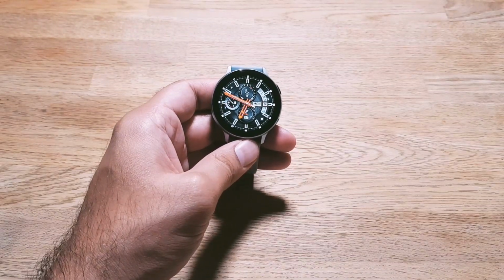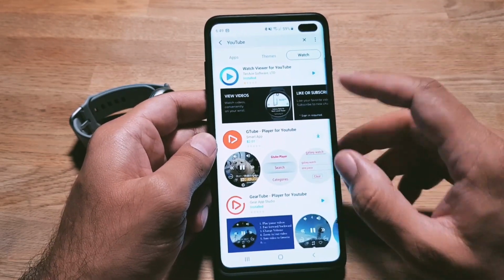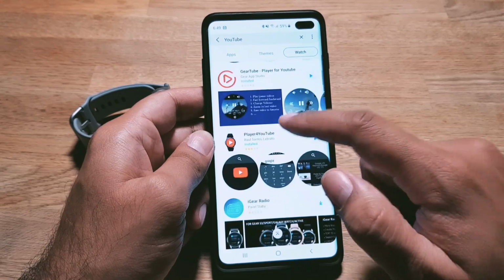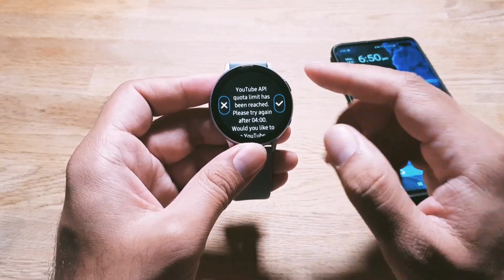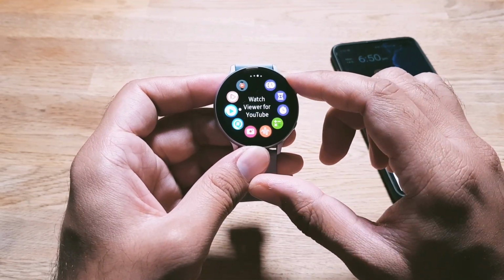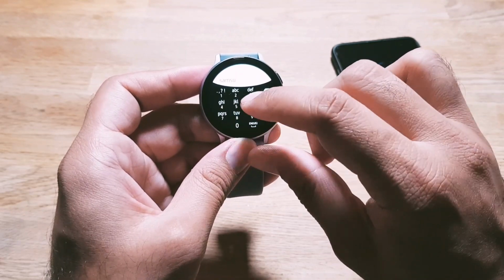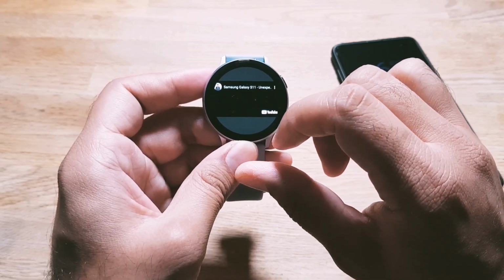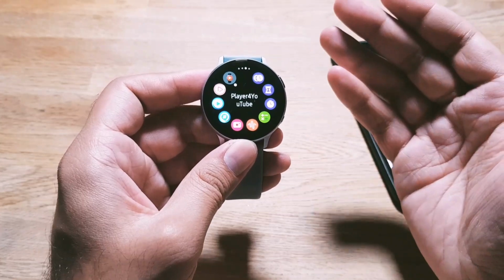How to watch YouTube videos on Samsung Galaxy Watch Active 2!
Here is how to use YouTube on your Samsung Galaxy Watch Active 2!

Also watch:

How to use Google Assistant on Samsung Galaxy Watche 3 and Galaxy Watch Active 2

See Galaxy Watch Active 2 on Amazon US:

Favorite YouTube Gear: